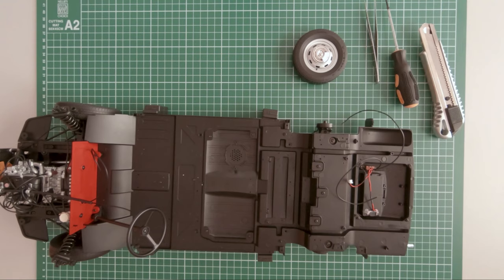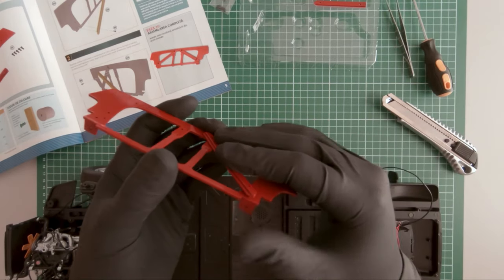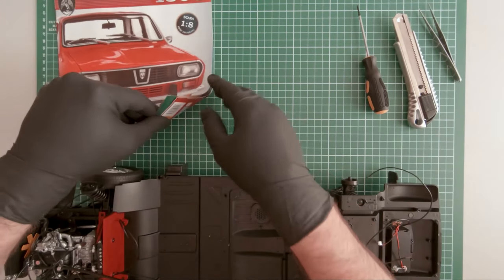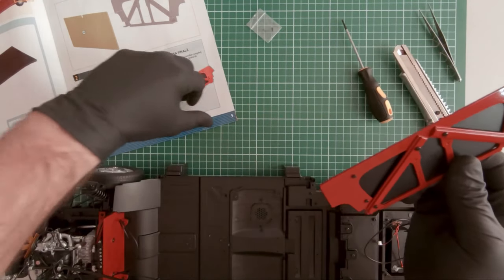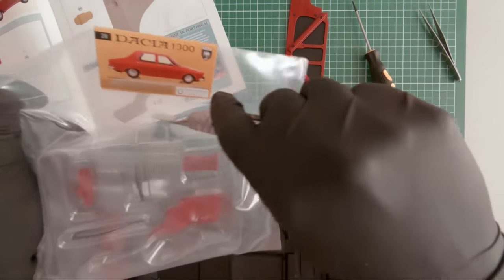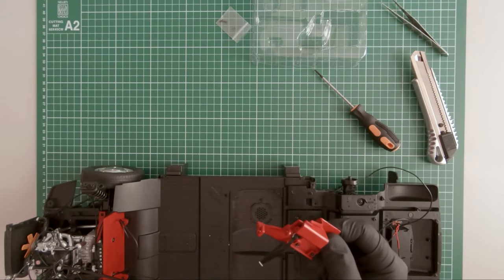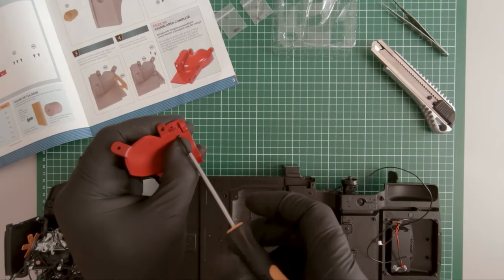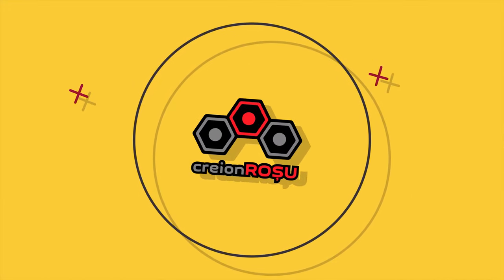Building the Dacia 1300 scale model (part 12)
On its debut, the Dacia 1300 came equipped with front 2-point seat belts. Later, 3-point seat belts were added, which offered higher passenger protection.

Soundtracks:
Song: Altero & Niwel - Coming Home ft. Ollie Wade